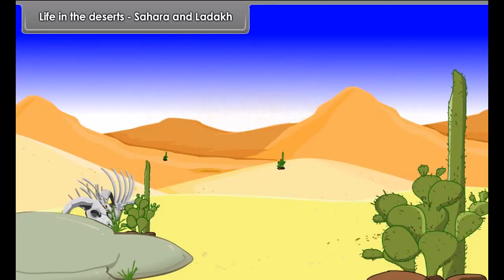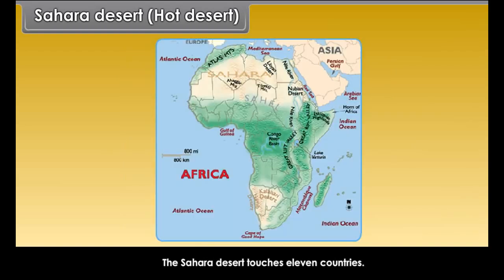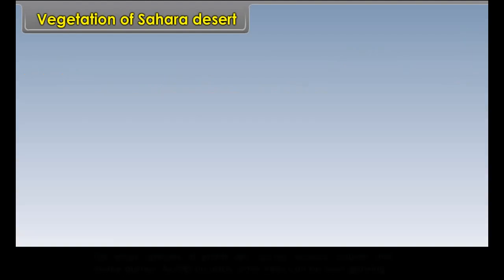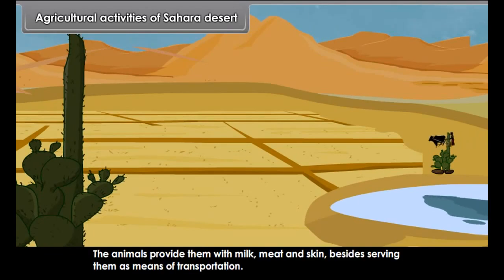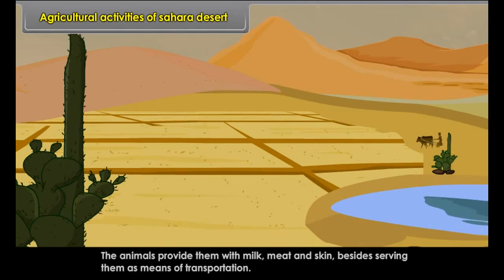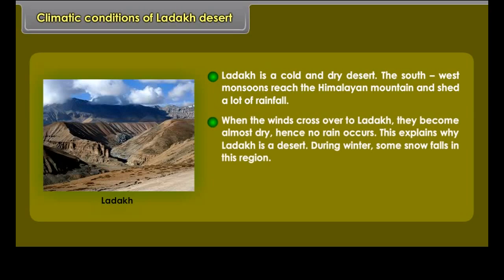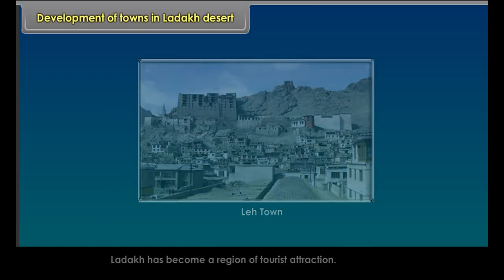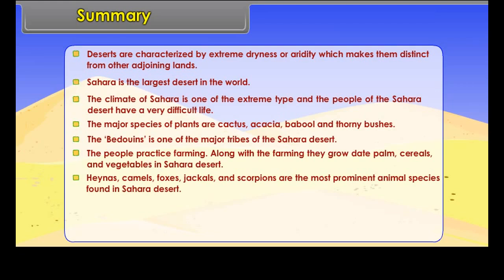class 7 social science ch 10 Life in the Desert Sahara and Ladakh